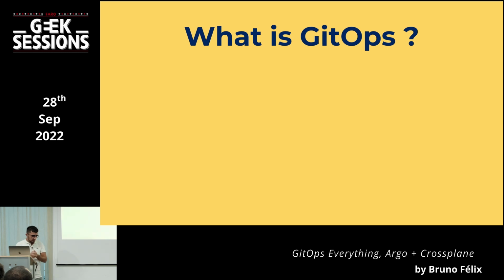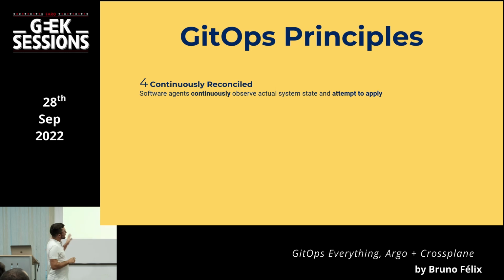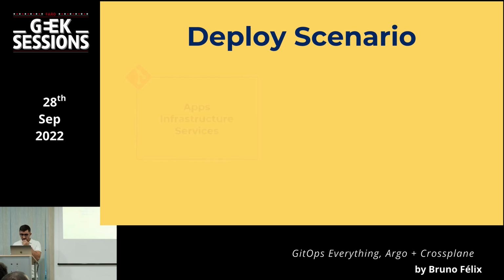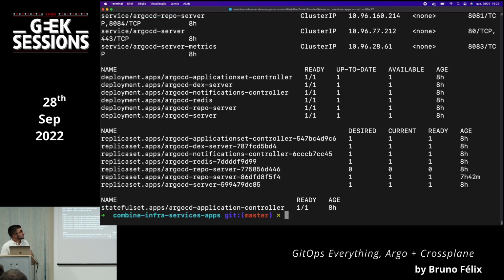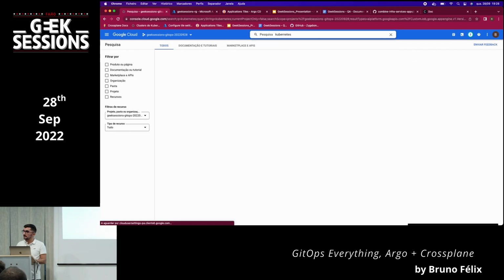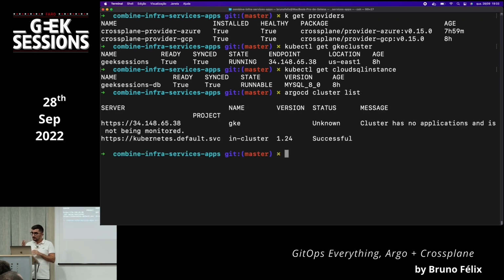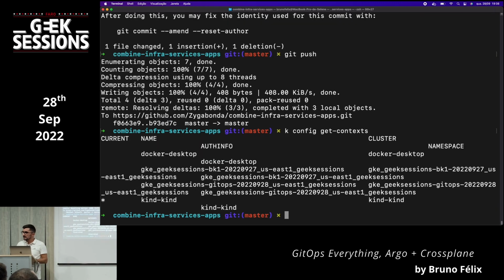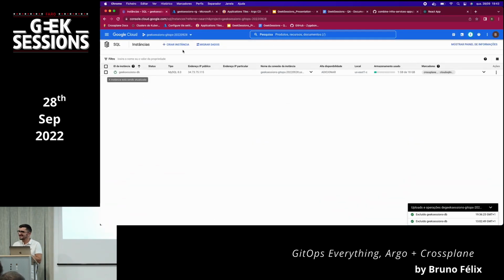GitOps Everything, Argo + Crossplane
GeekSession - 28th September 2022

Talk about "GitOps Everything with Argo and Crossplane" brought by Bruno Félix.

This was the 1st talk of the GeekSession that took place on the 28th of September 2022 in the premises of Omnibees, the sponsor of the event.